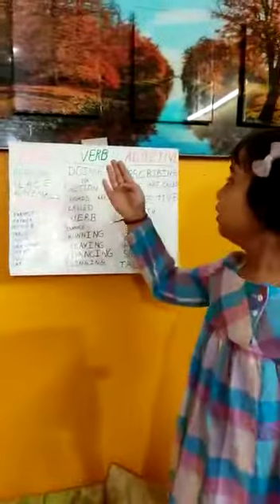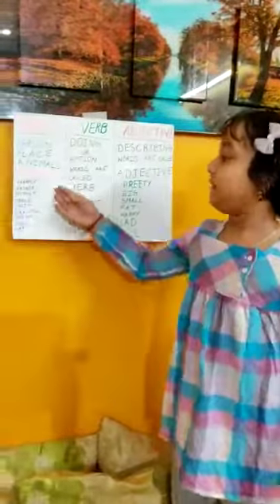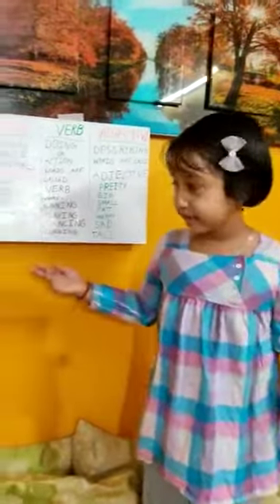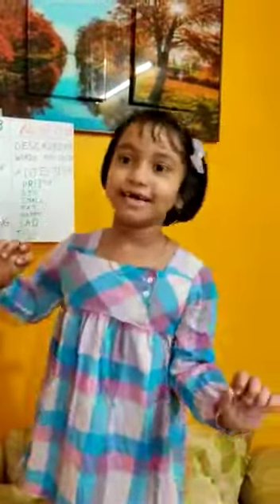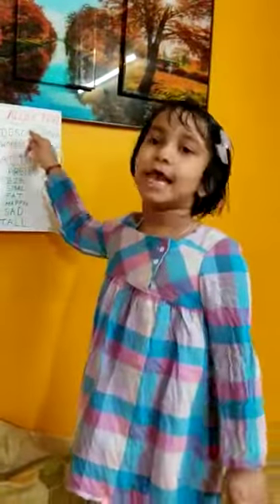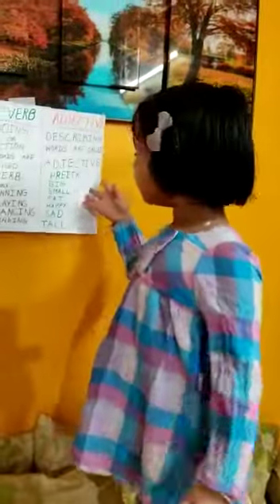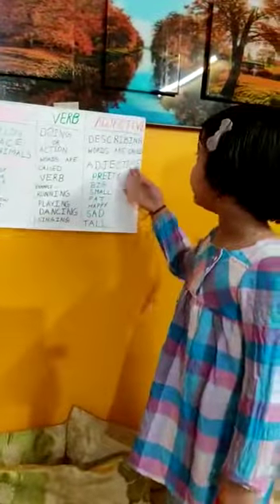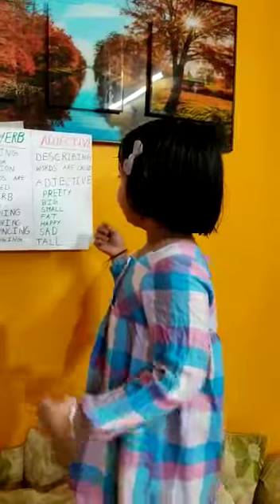Grammar time with Vanya (Class ID)